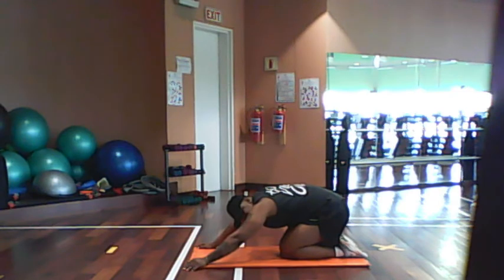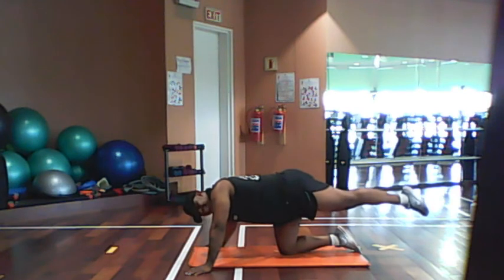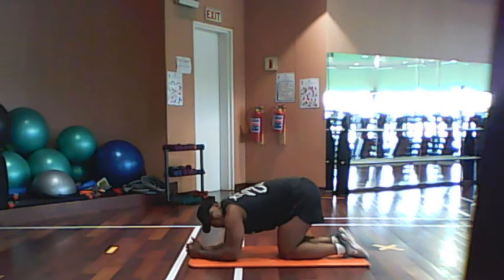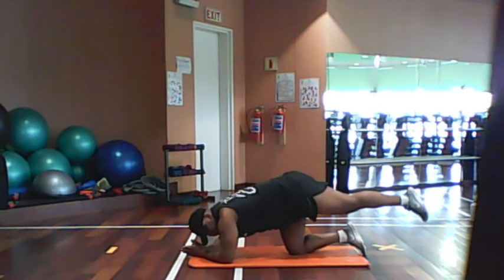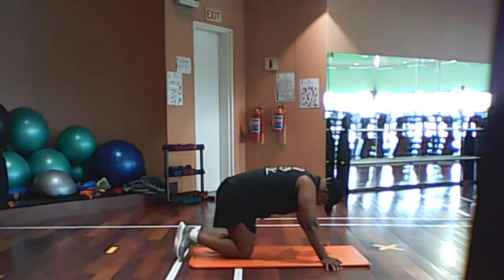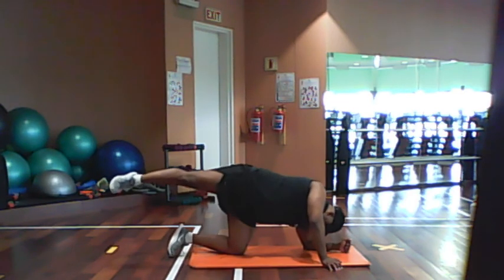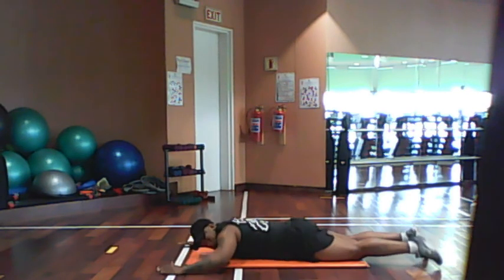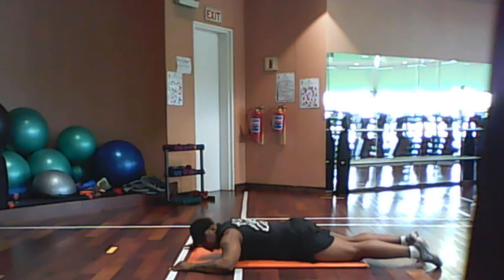Hips and Bums with Solomzi